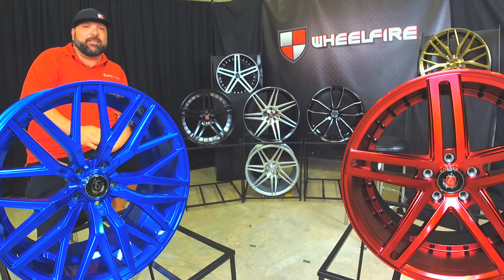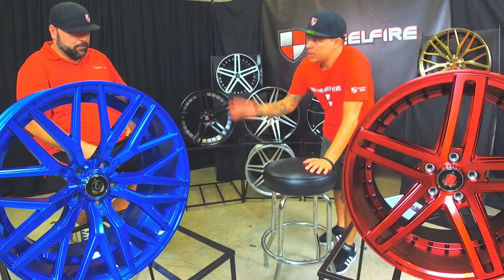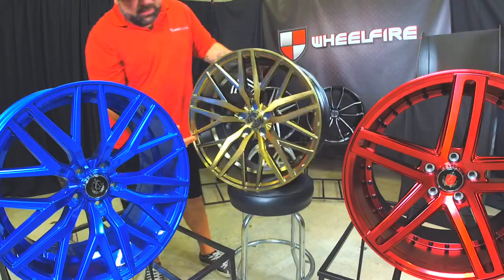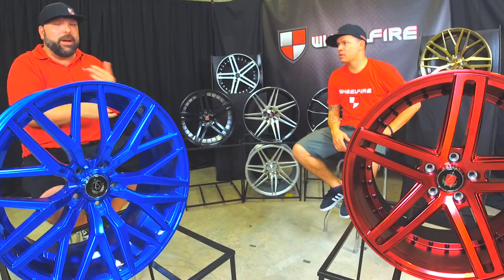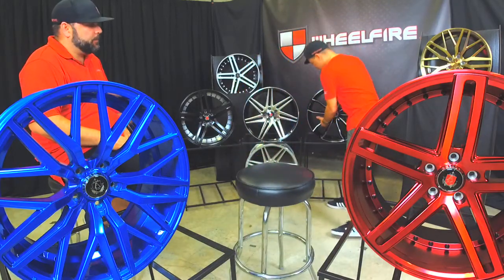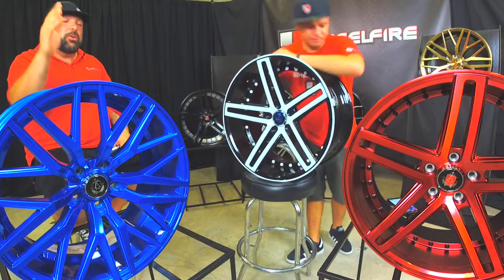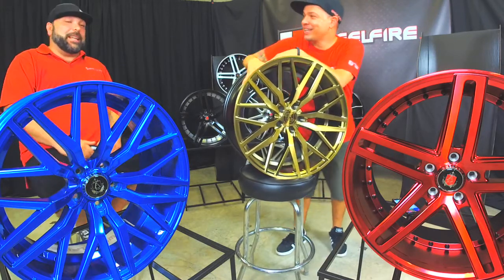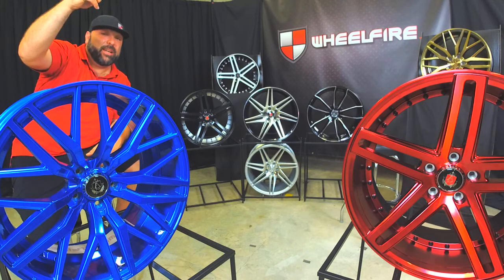AXE Wheels - Wheelfire Wednesdays Episode 10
Featuring:
Axe Wheels

AXE EX31 Bronze Concave Alloy Wheel
AXE EX20 Candy Red Concave Alloy Wheel
Axe EX30 Gloss Black Machined Face Concave Alloy Wheel
Axe EX20 Silver Polished Concave Alloy Wheels

Whether you drive a sporty subcompact or you're pushing a fully-loaded luxury SUV, you can count on Axe Wheels to have a set of rims that will fit your needs. Axe uses high-quality aluminum alloys to give their wheels an outstanding blend of light weight and strength, making them a great option whether you're looking for high performance or pure style. With 18", 20" and 22" sizes and widths from 8.5" to 10.5", it's easy to find the perfect size for your car, truck or SUV. If you're looking to spice things up a bit, staggered wheel fitments are also available. Of course, finding the right rims ultimately comes down to a matter of taste, and you'll find no shortage of styles and colors to pick from. Axe rims are available in a broad assortment of designs, ranging from classic five-spoke styles to wild mesh designs and beyond. Check our full inventory below and you'll find wheels in gold, silver, white, satin black, gloss black, graphite, orange and other custom colors, as well as machined faces and rivet accents.